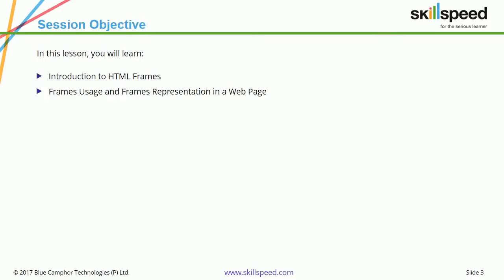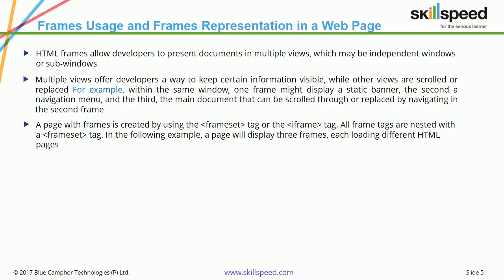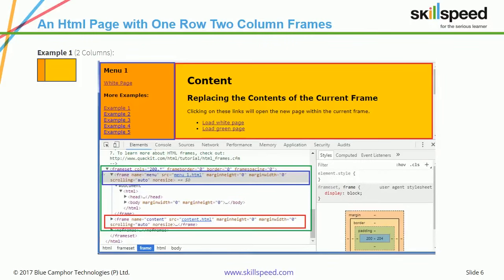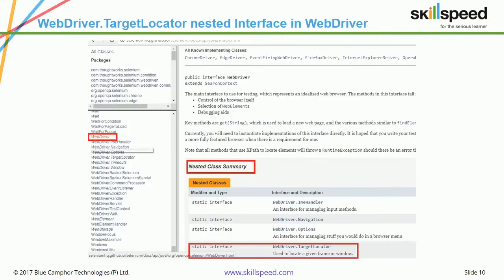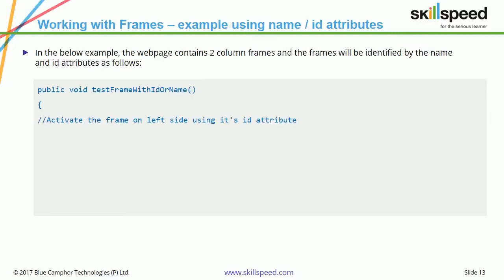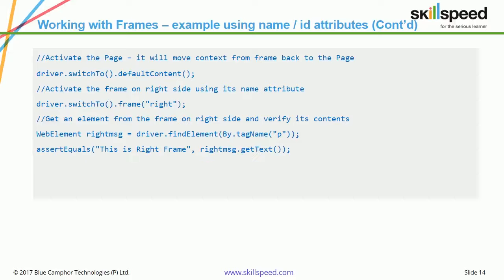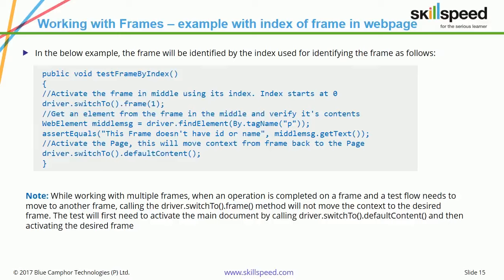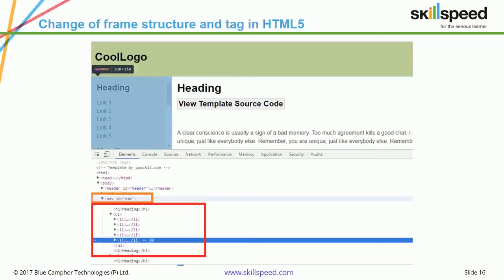Special_Cases_G_Working_Frames